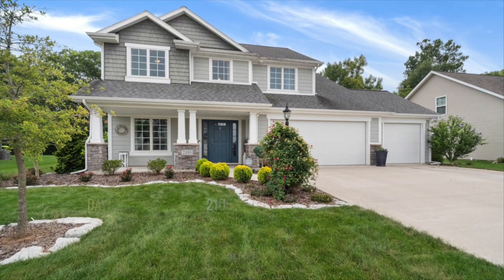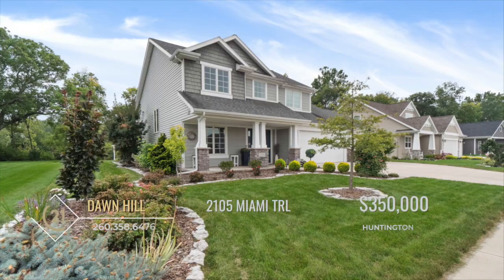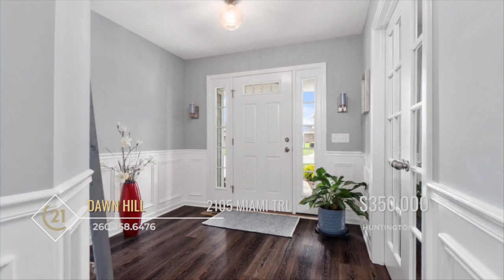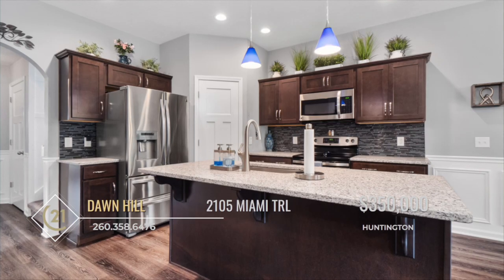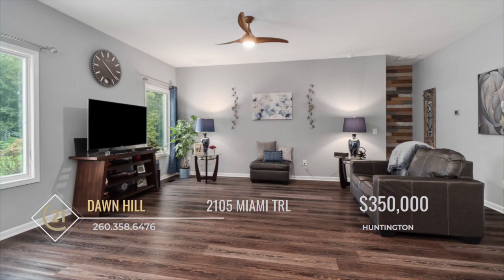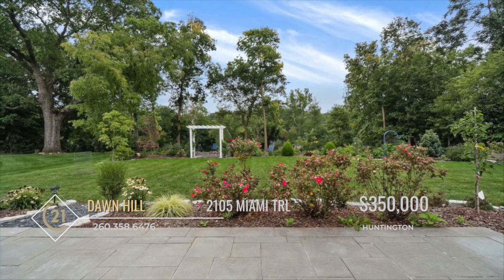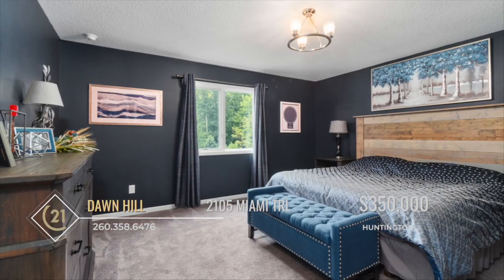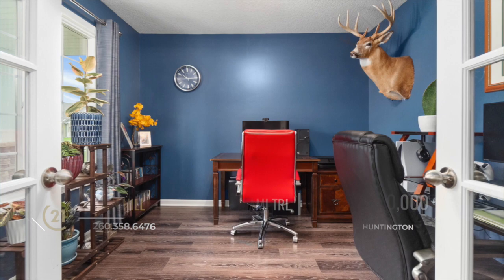2105 Miami Trl, Huntington, IN 46750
Located in Indian Ridge, this stunning Lancia home is an upgraded Trenton II model, offering a perfect blend of elegance and functionality. With four bedrooms, three bathrooms, and a host of upgrades, it’s designed to provide comfort and style.  As you enter, you'll be welcomed by a grand entryway adorned with wainscoting, setting the tone for the rest of the home. The open concept living room, kitchen, and dining room create a seamless flow, making it ideal for both everyday living and entertaining. The kitchen features an island, cabinets and pantry for lots of storage, and quartz countertops with appliances included. The dining area features wainscoting, adding an element of classic charm, open to the living room featuring a wood plank wall and vinyl plank flooring.  Sliding doors lead you to the stone patio surrounded by custom landscaping, including a mini arboretum and stairs that gently descend to the river below.  This outdoor oasis is perfect for entertaining guests or simply unwinding in a serene setting.  The main level ensuite is spacious and inviting with walk-in closet, bathroom beadboard accents, blue pearl granite top vanity and walk-in shower with glass doors.  The main level also features a convenient half bath with grass cloth wallpaper and blue pearl granite top vanity, adding a touch of sophistication.  French doors lead to the home office, offering privacy and a functional workspace.  Main level laundry room has shiplap accents and a folding station, making chores a breeze.  Throughout the home, seeded glass lighting fixtures add a touch of elegance and ambiance. Upstairs, the large loft area is ideal for a variety of uses and is accompanied by three additional bedrooms and bathroom.  This home comes equipped with modern amenities including a smart thermostat, Ring doorbell, and option for a home security system. Pet owners will appreciate the underground electric fence to keep your furry friends safe and secure.  With the three-car garage and shed for additional storage, this home is a perfect blend of style, convenience, and outdoor beauty, offering a truly comfortable and inviting living experience.